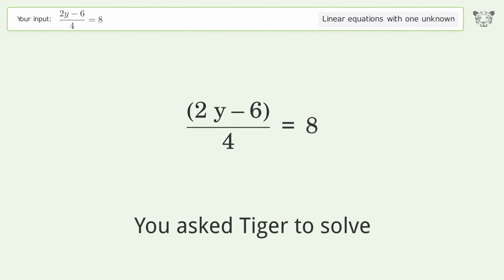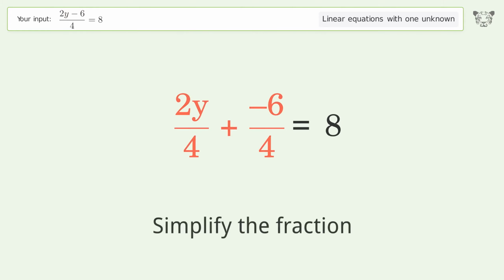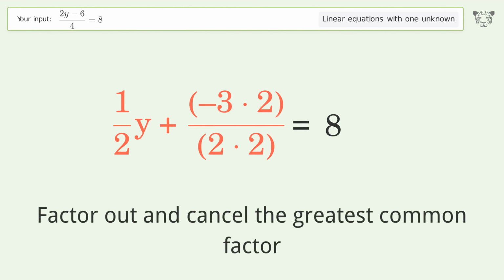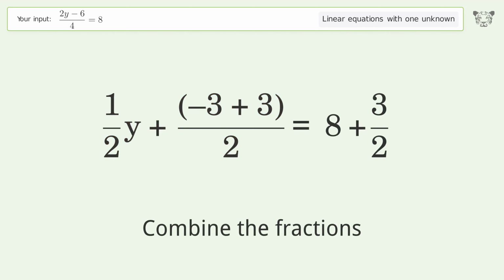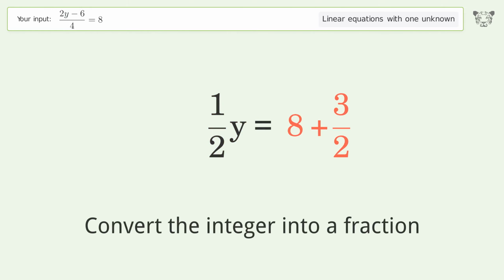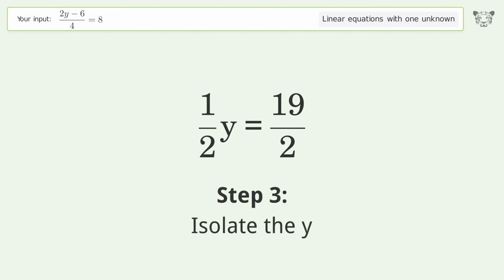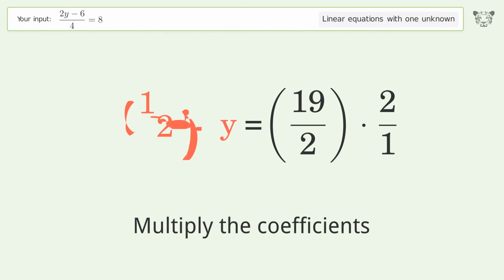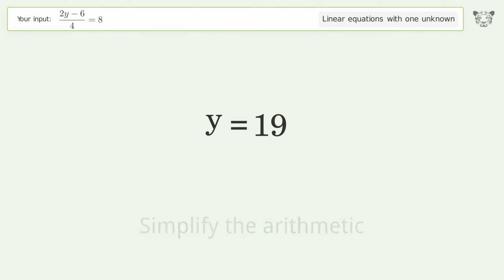Linear equation with one unknown: Solve (2y-6)/4=8 step-by-step solution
Solving (2y-6)/4=8 using the linear equation with one unknown solver

for a step-by-step and more tips and tricks for dealing with linear equations with one unknown.